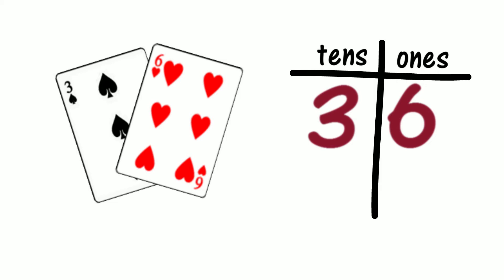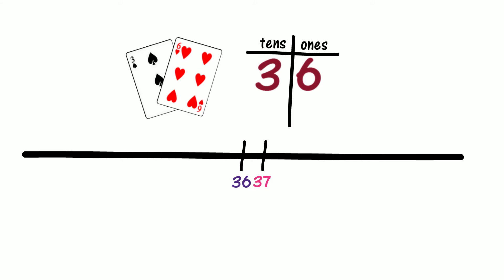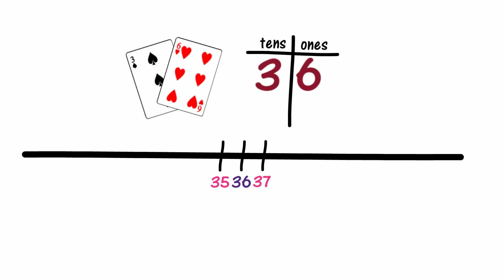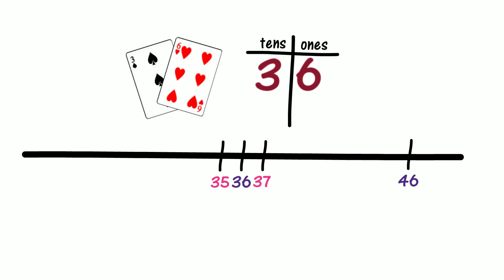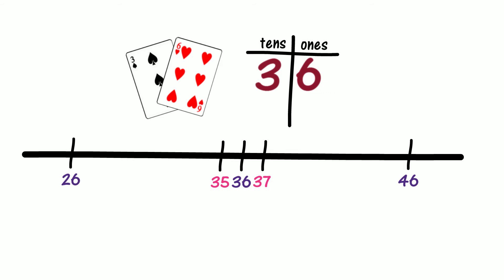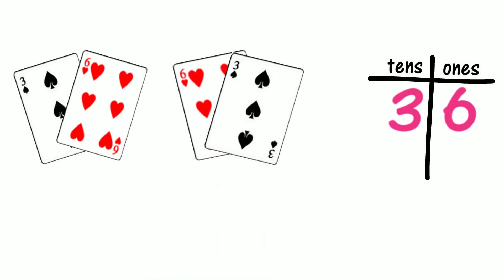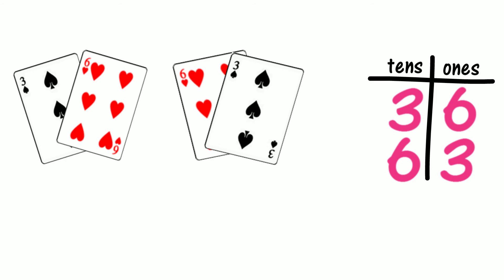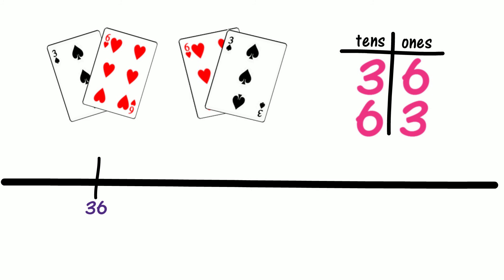Order Two-digit Numbers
Greetings Fellow Mathematicians!
This is the fifth in a sequence of 5 videos focusing on place value concepts of two-digit numbers. This video focuses on ordering two-digit numbers on a number line.
As children investigate and explain two-digit numbers using standard place value ('standard' because the number may be recorded in this way in a place value chart) and non-standard place value ('non-standard' because the number cannot be recorded this way in a place value chart), children simultaneously begin to investigate ordering single-digit and two-digit numbers on a number line. Ordering on a number line allows children to develop and demonstrate, through their placement of the numbers,  their understanding of the relative size of the numbers.
This concept is fundamental to developing understanding that all numbers -  including numbers with decimal fractions - can be ordered according to their relative size.
This video uses Socratic strategic questioning and accurate mathematical language to allow children to develop their deep understanding of this vital Place Value concept, and their metalanguage and capacity to explain - many 'know' but do not 'know that they know' because they cannot explain.
The COMPLETE TEACHING RESOURCES BUNDLE IS AVAILABLE FREE , including
 - -Explicit Teaching Plan
 - 5 Teaching Videos
 - Investigations
 - Problem Solving PDF and PPt
 - Assessment
 - Differentiation
 - Intervention
 - Integration
COMPLETE RESEARCH- AND CURRICULUM-BASED K-6 MATHEMATICS TEACHING RESOURCES FOR EVERY CONCEPT are available by subscription